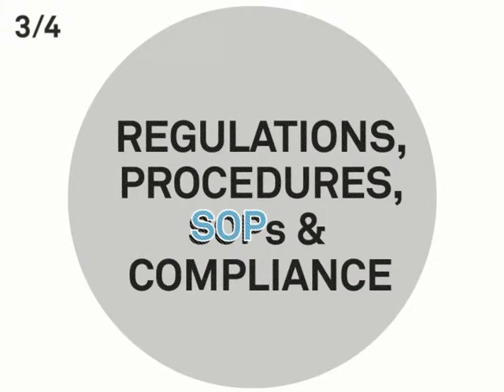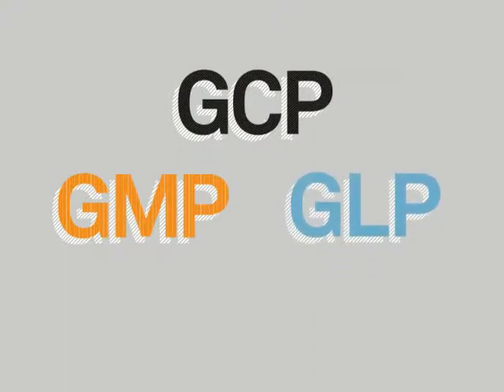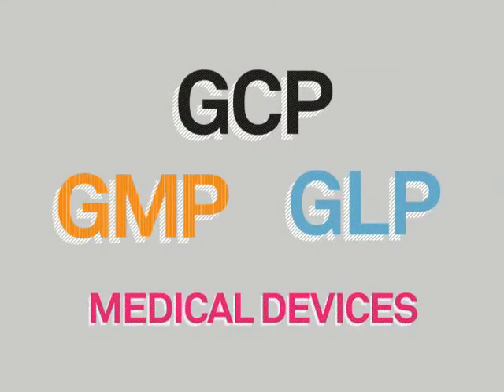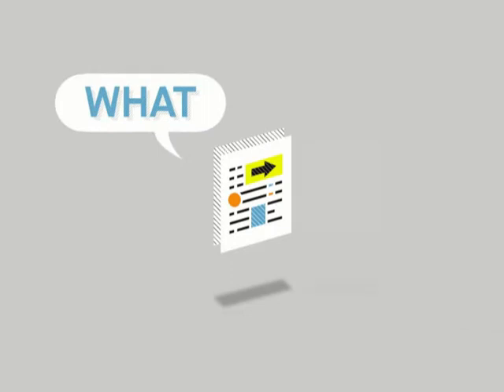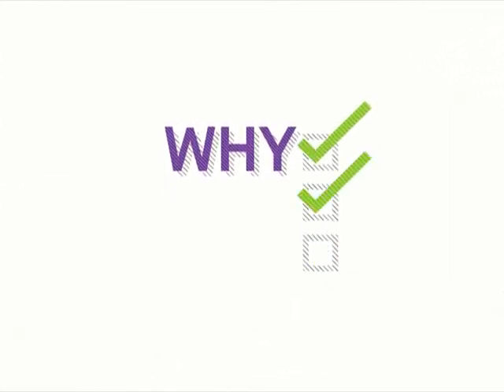Chapter 3 Cognitive Procedures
Development of SOPs